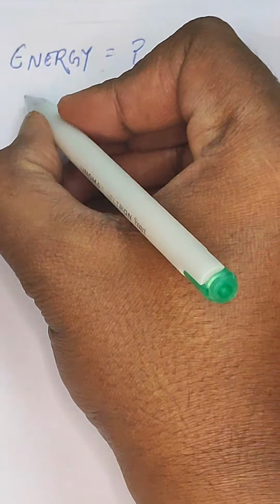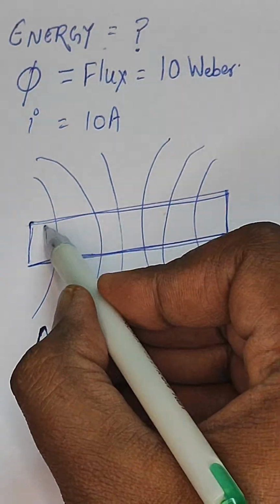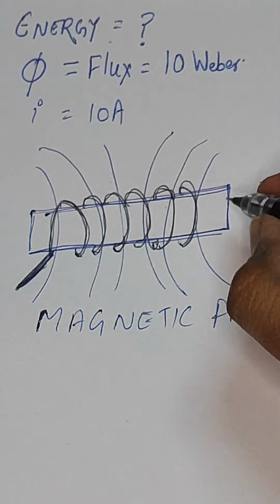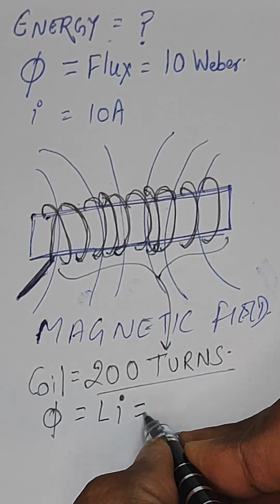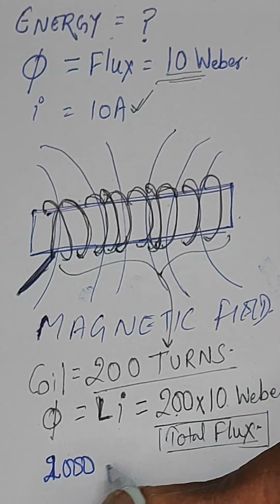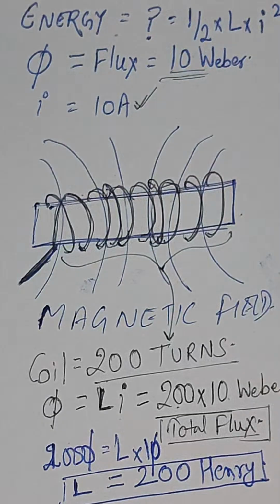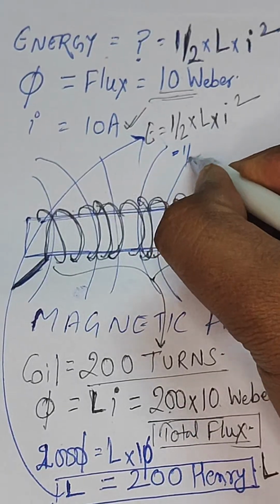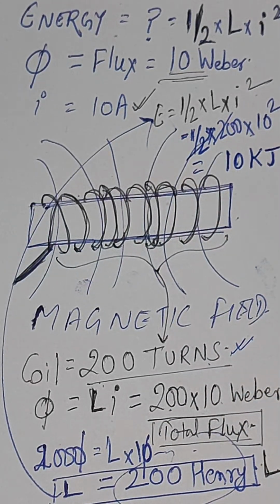📡 🧲 Energy Stored in Magnetic field ❓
The Energy stored in the magnetic field when a current of 10A produced a flux of 10 webers through a closely wound coil of 200 turns is ❓ ?
form
Learn
learning
study
school
competition
knowledge
technology
technique
trick
idea
concept
style
class
Theorem
Law
answer
Coach
Coaching
Teaching
Sirji
Teacher
Master
Gyan

The video explains how to calculate the energy stored in a magnetic field (0:11). The problem involves a coil with 200 turns (1:34) carrying a current of 10 Amperes (0:17), which produces a magnetic flux of 10 Weber (0:19).

Here's a breakdown of the steps:
Calculate total flux (3:30): The total flux linked in all turns is calculated by multiplying the flux by the number of turns (200 * 10 Weber = 2000 Weber).
Determine inductance (L) (3:08): Using the formula Φ = LI (where Φ is total flux and I is current), the inductance (L) is calculated as 200 Henry (4:31).
Calculate energy stored (4:50): The energy (E) stored in the magnetic field is found using the formula E = ½ LI² (5:00). Plugging in the calculated values, the energy stored is 10,000 Joules or 10 kilojoules (6:53).